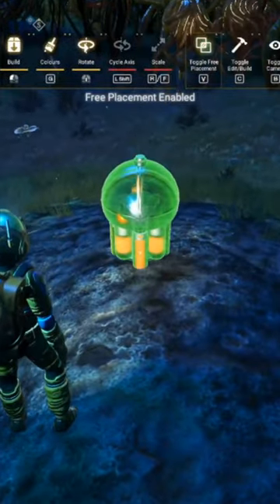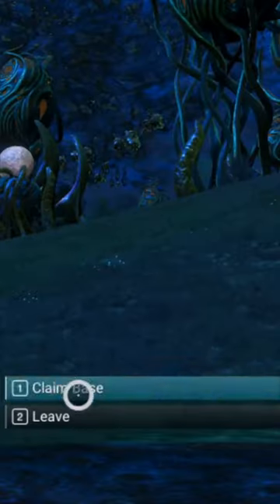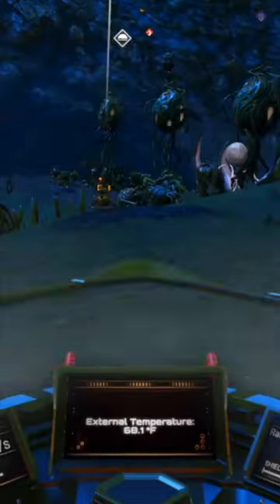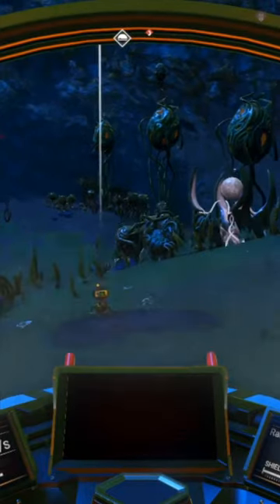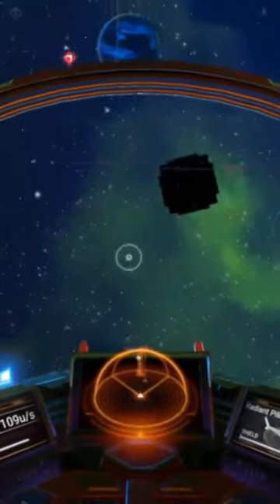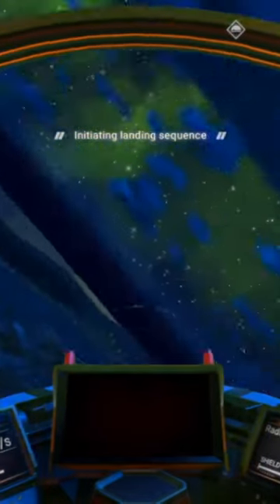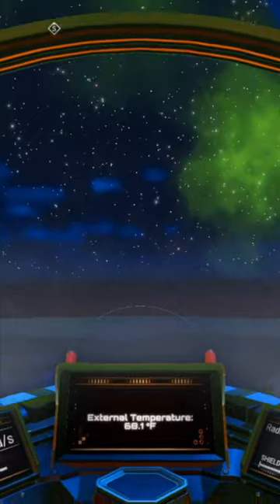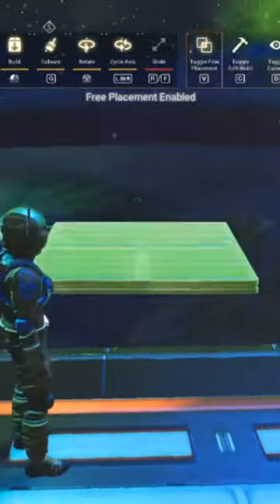How To Make A Floating Base In No Mans Sky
How to make a floating base in No Man's Sky